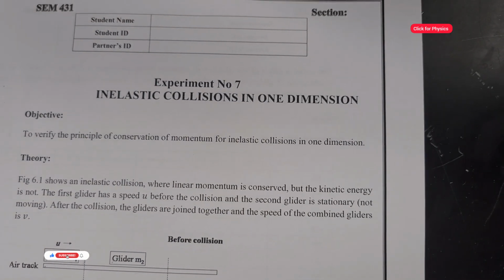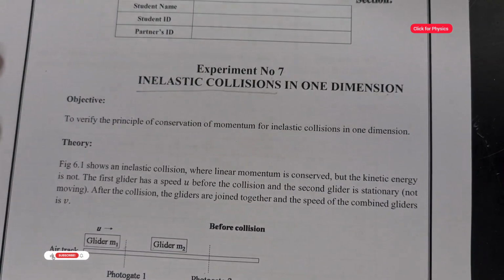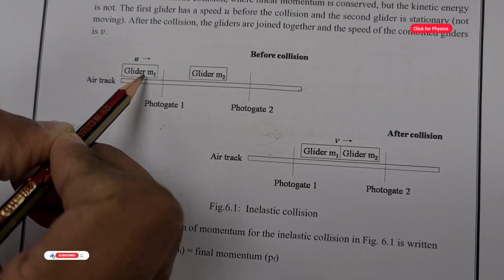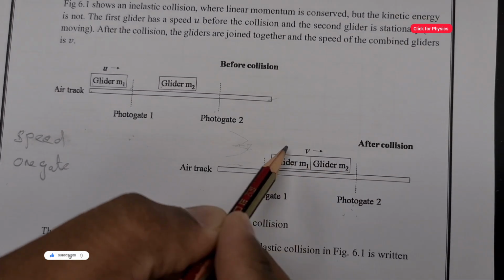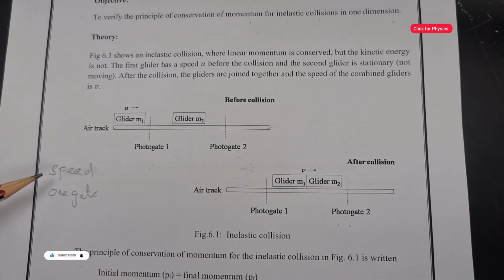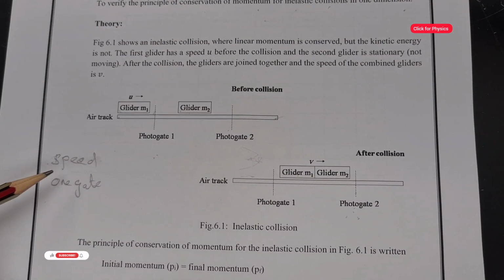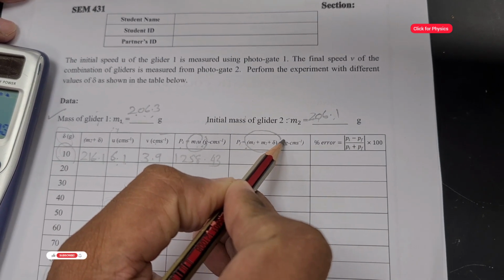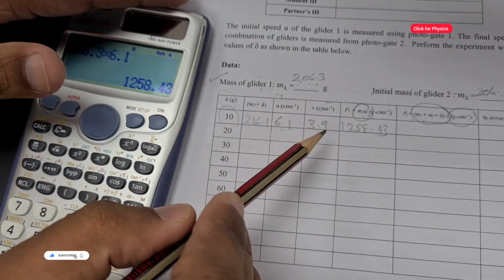Inelastic collision in one dimension - Experiment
Objective:
To verify the principle of conservation of momentum for inelastic collisions in one dimension.